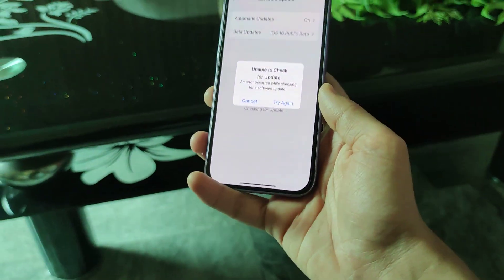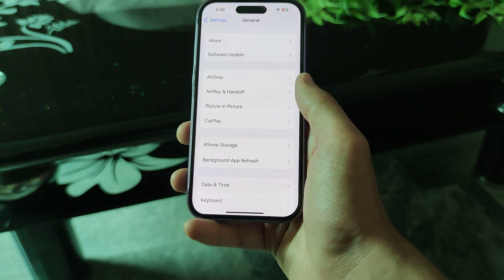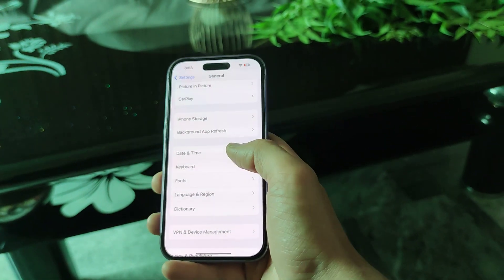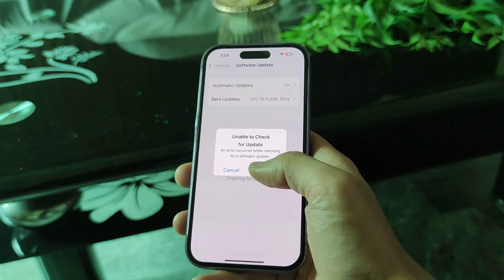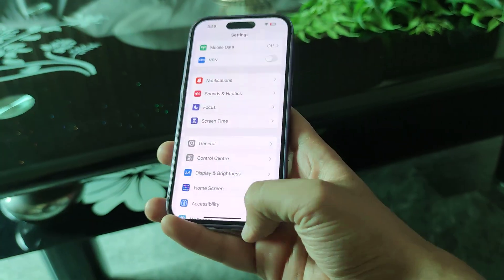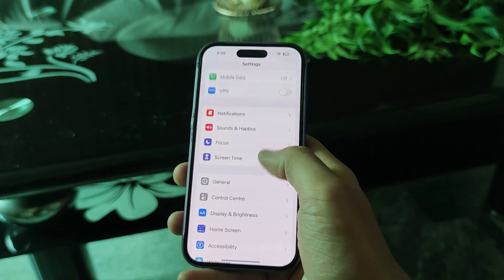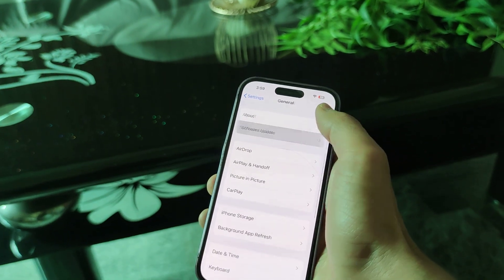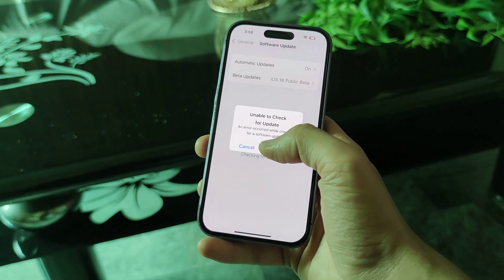Unable To Check For Update | An Error Occurred While Checking For A Software Update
Try Tenorshare ReiBoot to fix an Error that Occurred While Checking For A Software Update, it also can Repair 150+ iOS/iPadOS/tvOS/macOS system issues like stuck on the Apple logo, or a black screen of death without losing data.